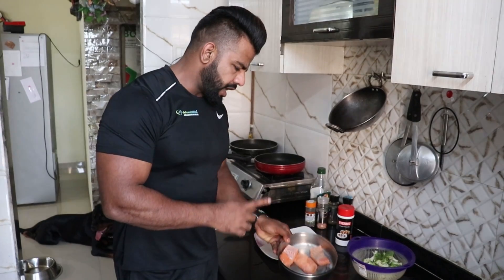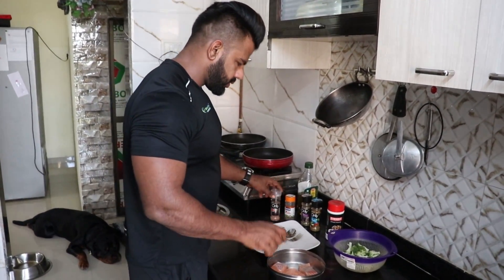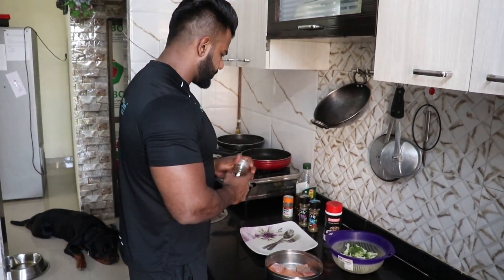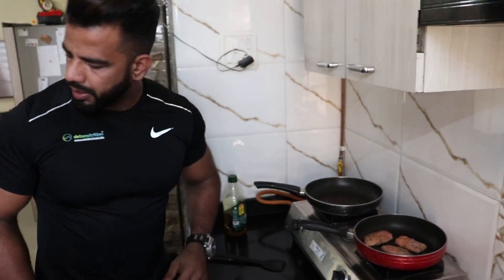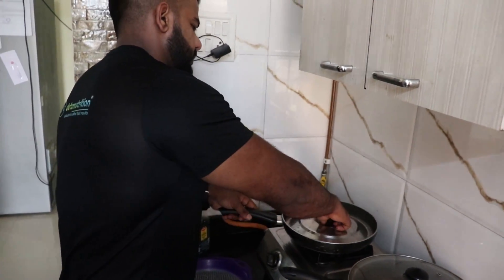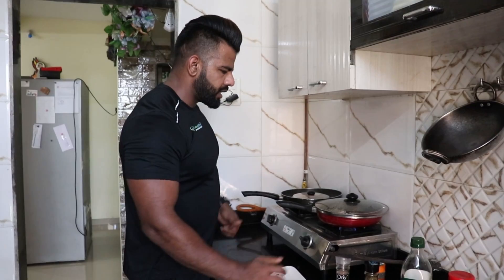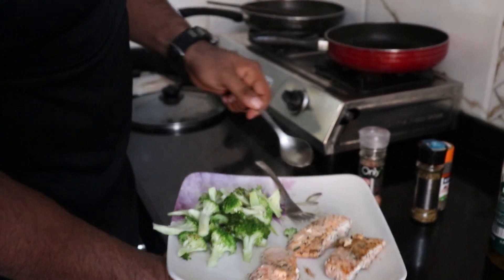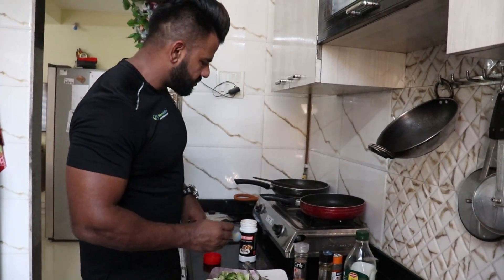SALMON RECIPE IN JUST 2 MINUTES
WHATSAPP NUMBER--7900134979